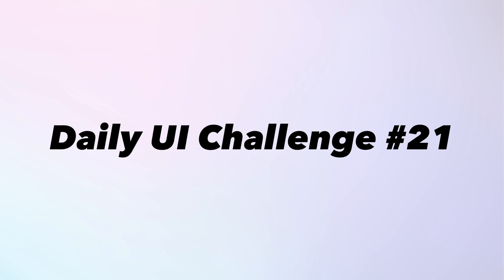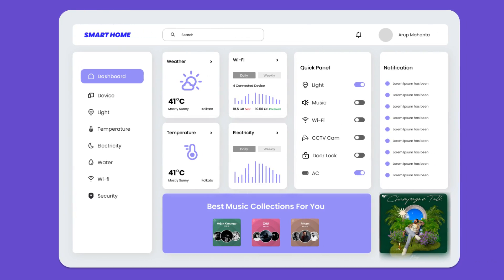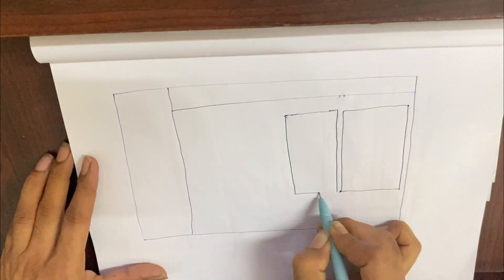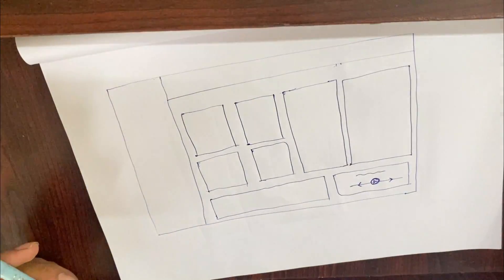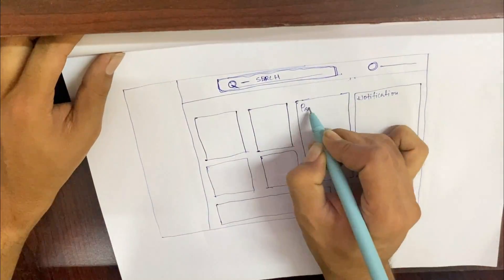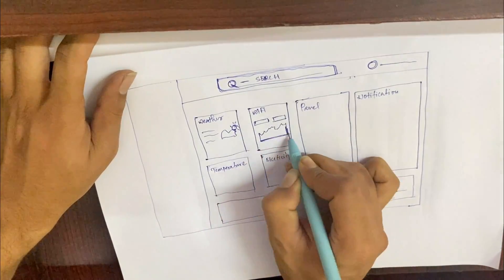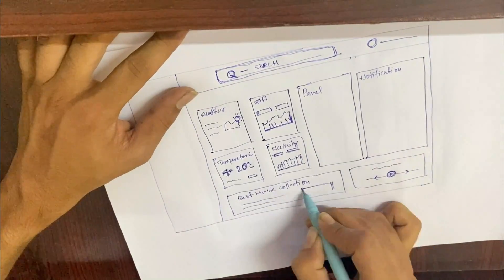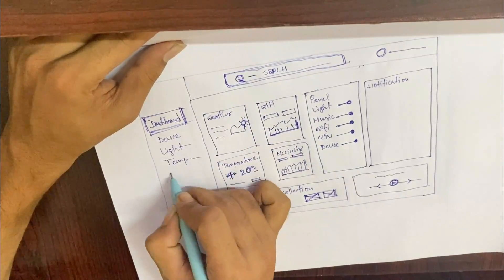Designing a Home Monitoring Application's Dashboard | Daily UI Challenge #21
Welcome Welcome back to our Daily UI Challenge series! In this #21 challenge, we're designing a Home Monitoring Application's Dashboard.  Join me as I walk you through my design approach and share valuable tips and insights along the way.